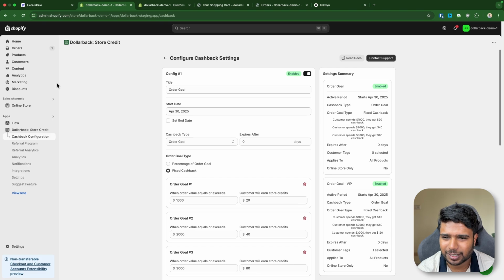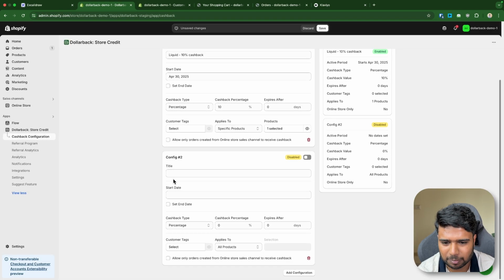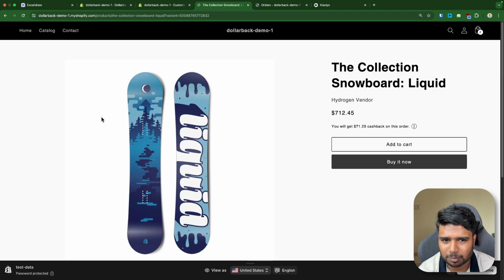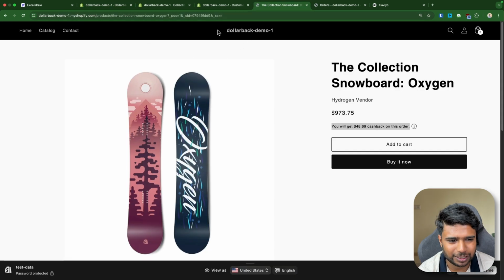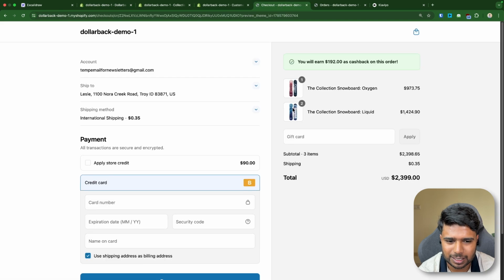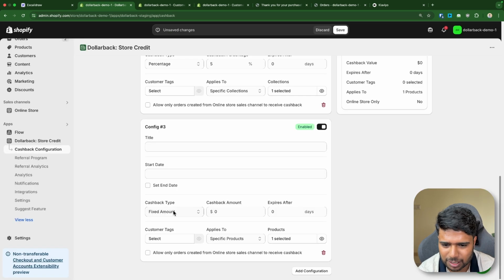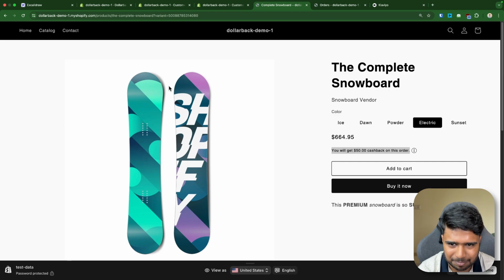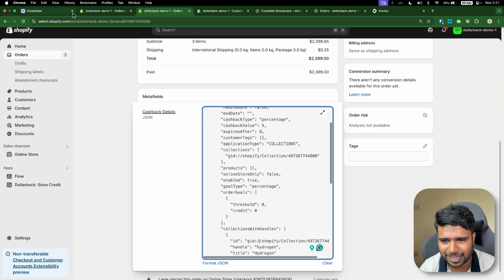How to Set Up Percentage Cashback with Dollarback | Shopify Store Credit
In this video, the Dollar Labs team walks you through how to configure percentage-based and fixed-amount cashback using the Dollarback app for Shopify. Learn how to apply different cashback configurations to specific products, collections, and sales channels—and how the app intelligently handles multiple configurations by giving your customers the best possible cashback.

🔧 Topics Covered:
- Creating percentage cashback rules (e.g., 10% for "Liquid" product, 5% for a collection)
- Rounding cashback to whole numbers
- Mixing fixed and percentage cashback (e.g., $50 cashback for "Complete Snowboard")
- How the app stores cashback metadata for transparency and tracking

👉 Install the app to set up your loyalty program

💬 Found this helpful? Drop a comment or like the video!
Got questions? We're here to help.